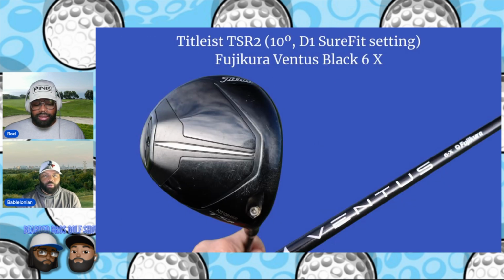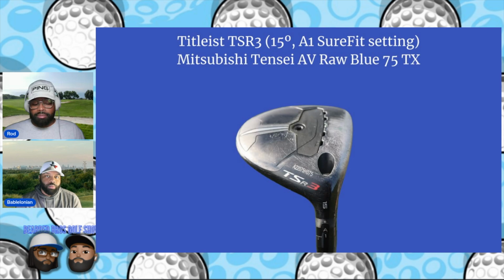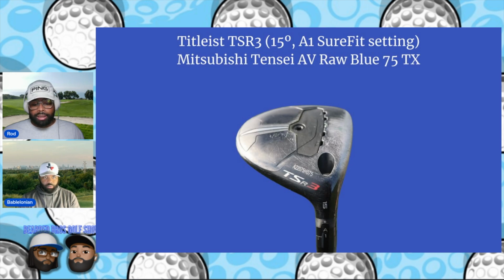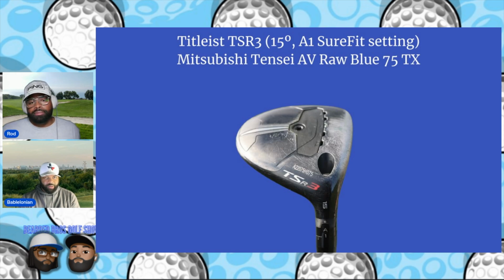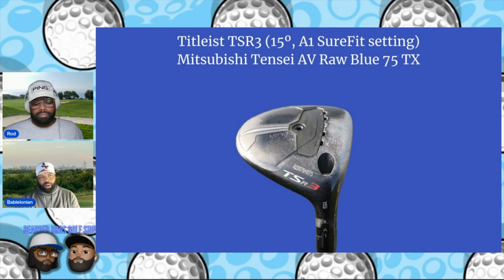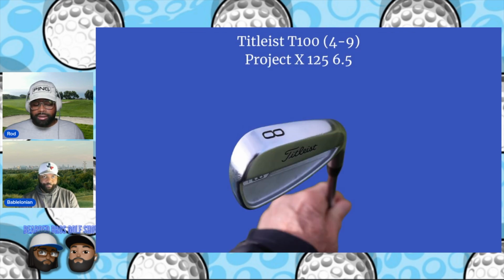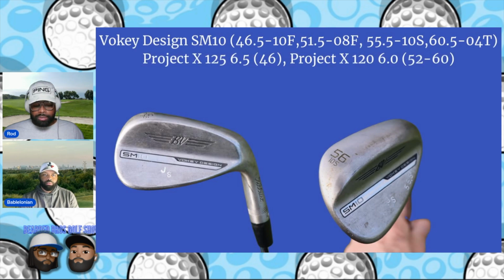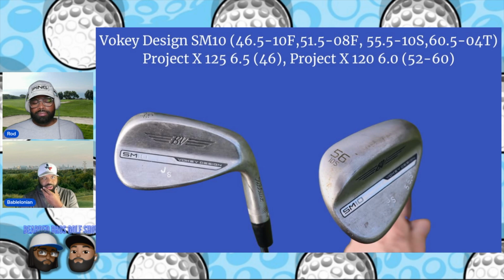What Golf Clubs Does Jordan Spieth Actually Use?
🏌️‍♂️ Jordan Spieth WITB 2025

Curious what’s in Jordan Spieth’s bag for 2025? In this video, we break down every club and gear the 3-time major champion is using to dominate the course! From his trusted driver to his precision irons and that iconic putter, we’ve got all the details on the equipment helping Spieth chase another victory.

What’s in the Bag:

Driver: Titleist TSR2 – Perfect for those long, accurate tee shots.
Irons: Titleist T100 – Designed for precision and control.
Wedges: Titleist Vokey Design SM10 – Built for those tricky short-game shots.
Putter: Scotty Cameron 009 Tour Prototype – The secret behind Spieth’s clutch putting.
Ball: Titleist ProV1x – Engineered for maximum performance.

Whether you’re a golf enthusiast or just love seeing what the pros play, this WITB breakdown is for you! ⛳

⏰Timestamps⏰